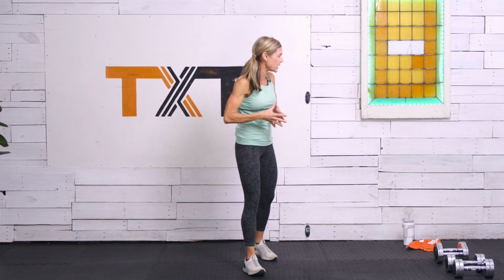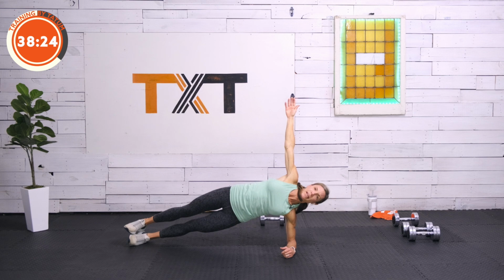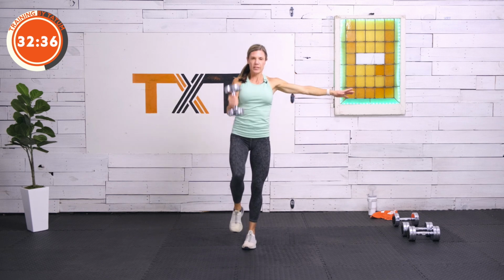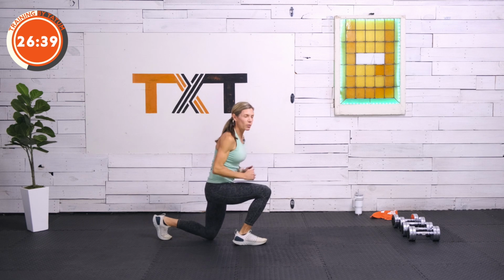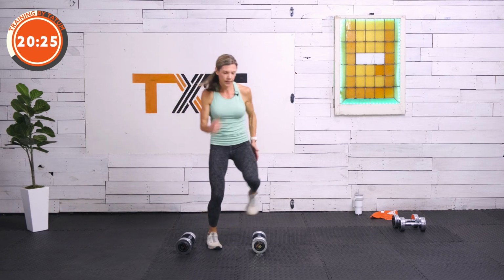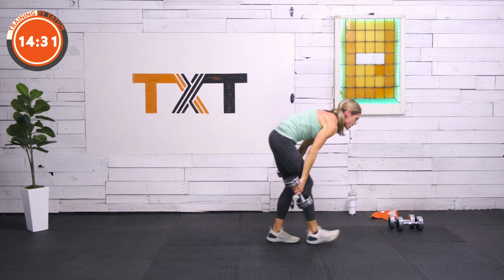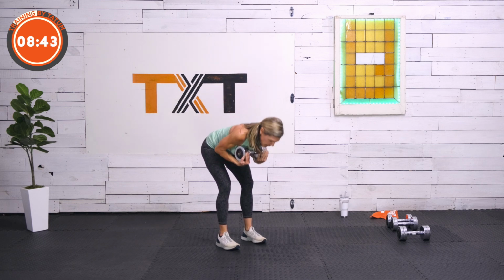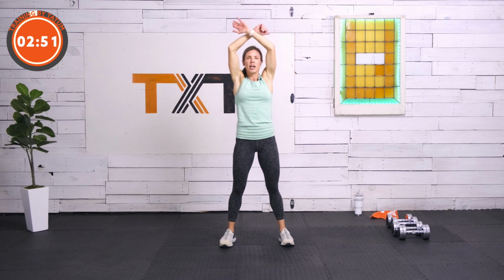45 Minute Strength & Conditioning Workout | STRONG - Day 15 - Be Fit Over 40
This large circuit mixed with strength and cardio exercises will humble even the most loyal subscriber. 😉 Kidding, but it is an intense and sweaty workout so bring your A-Game.  There are some exercises that involve jumping so listen to my cues for modifications.

We open up with core strength and stabilization to help prep the body for the main circuit today. I love this workout and I hope that you enjoy the challenge today.

Now let’s get to it!

▶ EQUIPMENT:
Dumbbells
I used 15 pounds and 20 pounds for reference

▶ MODIFICATIONS
This is a 45 minute workout but intense. You can shorten it by…

- Performing the Core Circuit 1 time versus 2 times.
- Completing the Main Circuit 2 times versus 3 times.

▶ LAYOUT & EXERCISES: 45 MINUTES
Warm-up: APPROX. 4 minutes
Cooldown: APPROX. 4 minutes

▫️Core Circuit  |  2 Rounds
▪️Work intervals 30 - 45 SEC
▪️Rest between intervals - 10 SEC
▪️Rest between sets - 10 SEC

Dead bug weighted pull-over crunch - 30 SEC
Side plank right - 45 SEC
Hollow hold snow angel - 30 SEC
Side plank left - 45 SEC
Butterfly glute bridge - 30 SEC

▫️Balance Exercise  |  1 Round
▪️Work intervals 45 SEC

Reverse lunge knee with curl to press

▫️Cardio Circuit  |  1 Round
▪️Work intervals 30 SEC
▪️Rest between sets - 0 SEC

March
Jog
Butt kicks
A-skip

💦 WATER BREAK - 1 MIN

▫️Main Large Circuit  |  3 Rounds
▪️Work intervals 30 SEC - 1 MIN
▪️Rest between intervals - 15 SEC
▪️Rest between sets - 30 SEC

Split squat - 1 MIN
Jump lunges to mountain climbers (4:4) - 30 SEC
Good morning - 1 MIN
Squat to side lunge drop - 30 SEC
Palms in chest press - 1 MIN
Chest to ground burpee - 30 SEC
Bulldog row - 1 MIN
Agility 1-2-Stick - 30 SEC

TIMESTAMPS⏱
00:00 INTRO
00:45 WARM-UP
03:52 CORE CIRCUIT
11:34 BALANCE EXERCISE
13:20 CARDIO CIRCUIT
16:46 MAIN CIRCUIT
41:20 COOLDOWN

     channel

Remember:

👉Love yourself❣️